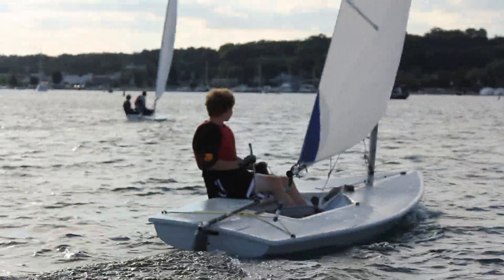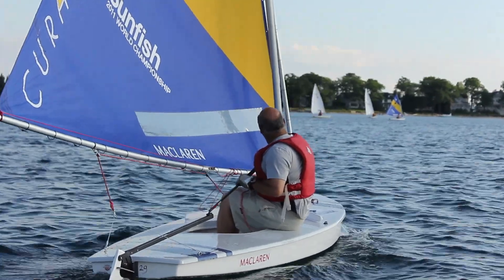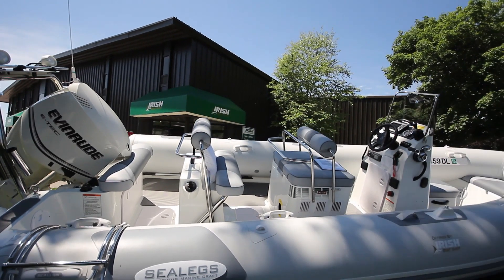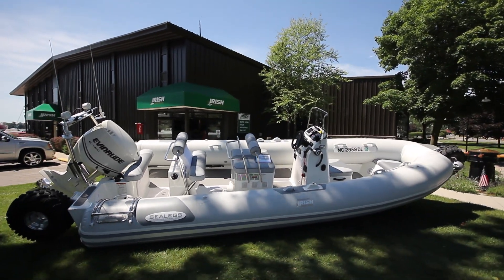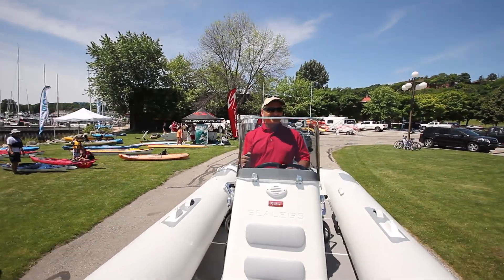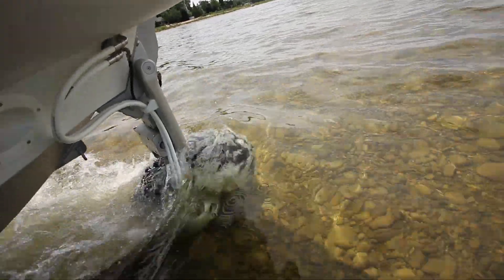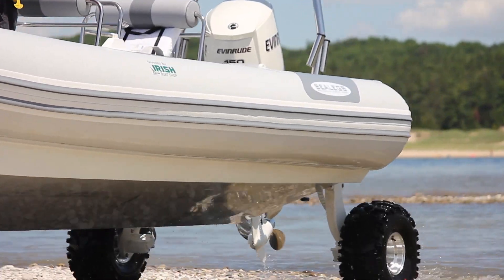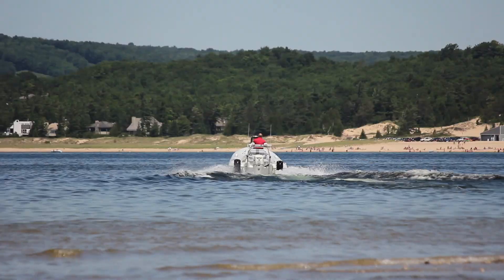Northern Michigan Summer 2012 Webcasts - S1.EP1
N|M Summer 2012 Webcasts are your source for all the happenings in the Charlevoix, Petoskey and Harbor Springs areas; Presented by Irish Boat Shop.

Season1.Episode1
An introduction to summer!
The water is warming up, the weather has been gorgeous and there are tons of activities for you and your family.
This weeks episode cover Laser/Sun Fish racing in the bay, beautiful sunsets, swimming and a personal showing of the Irish's newest boat the Sea Legs!